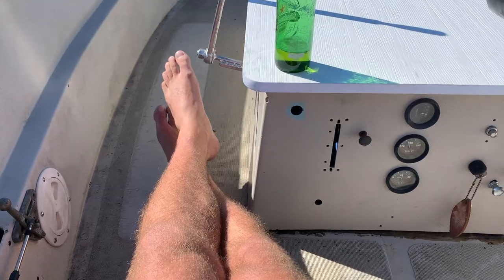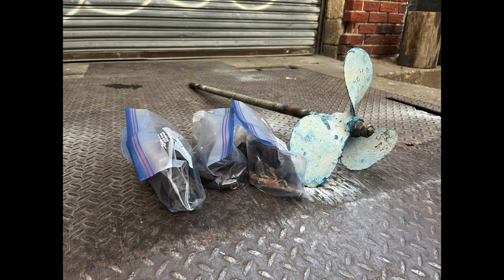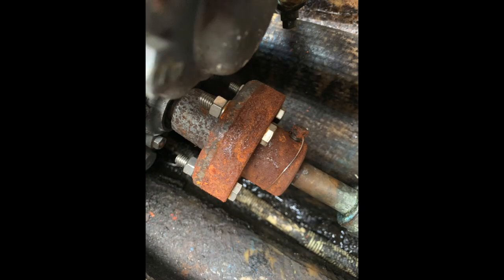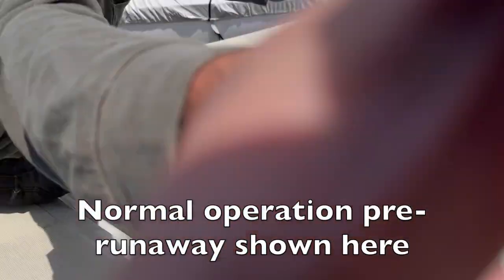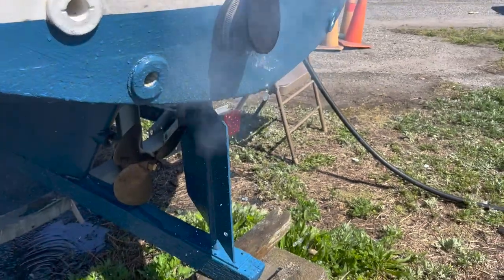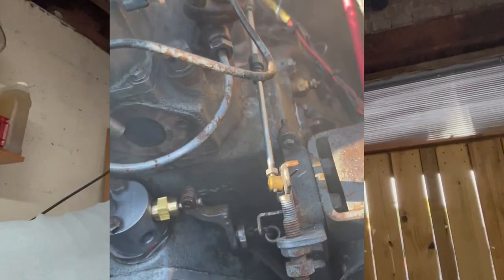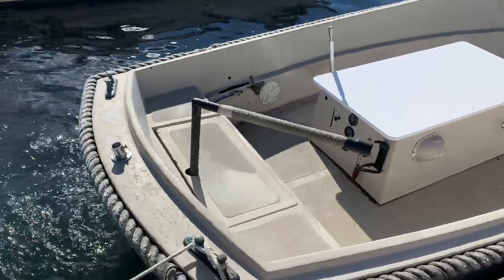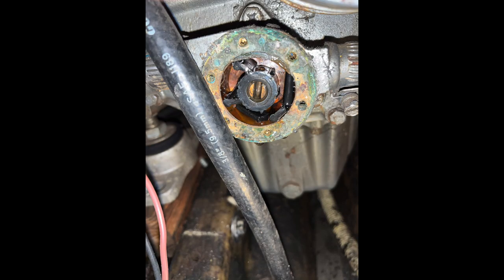Fixing a 8 HP Diesel Boat - How Hard Can It Be?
The start of a long journey...

Here you can see my 1972 Bristol Launch boat powered by a one cylinder Yanmar SB8 diesel. This is like an older 1gm10 engine. The boat is an inboard with a keel, a tiller, and is solid fiberglass- it is incredibly heavy. I am working to sort out my engine problems and get this boat back on the water!